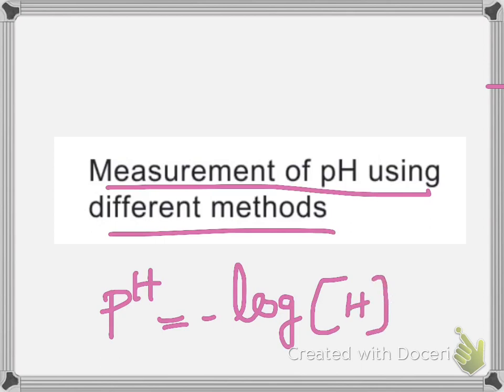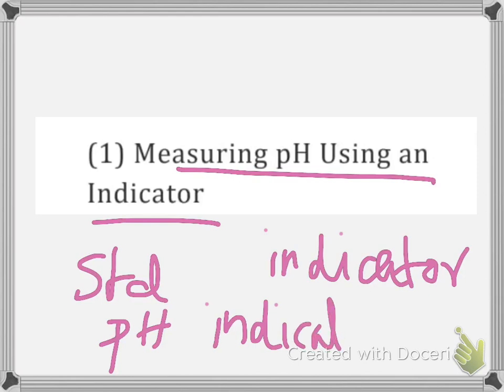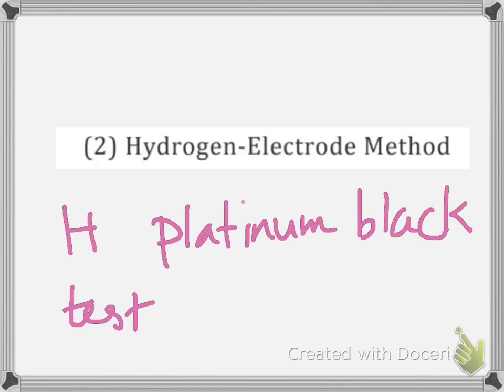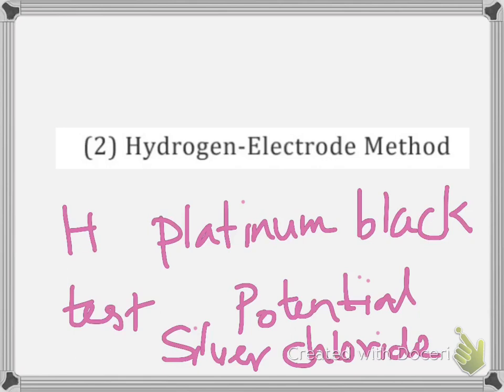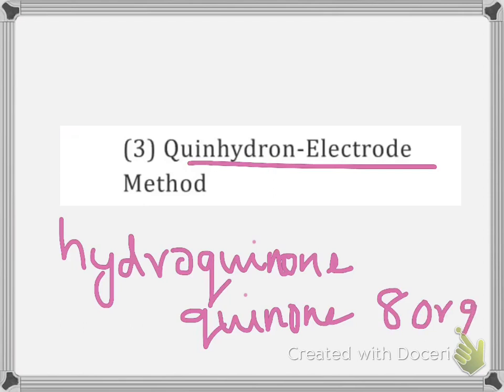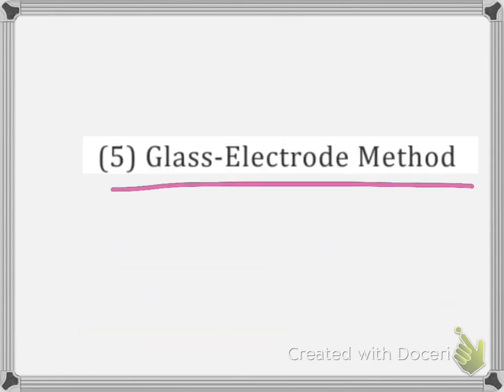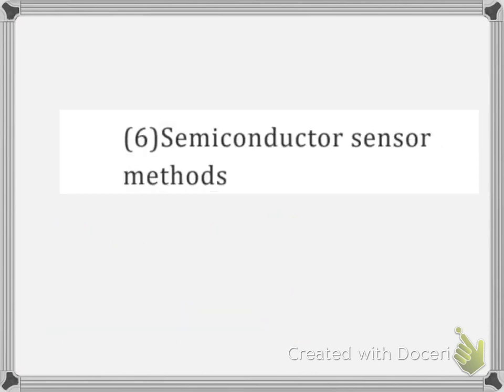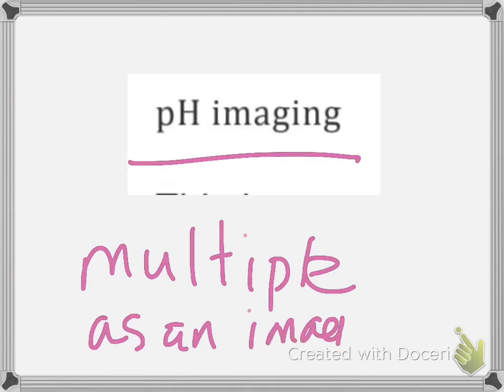Different methods for the measurement of pH